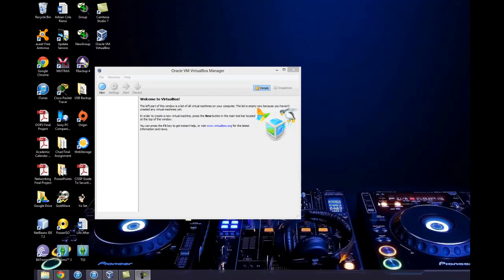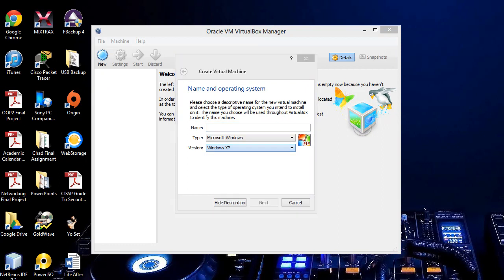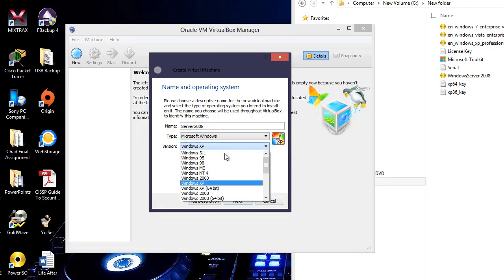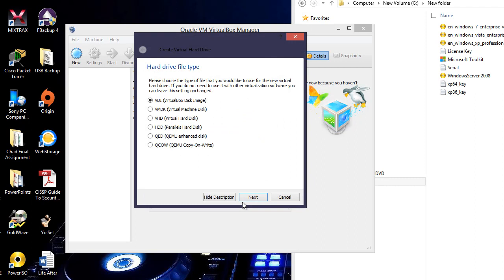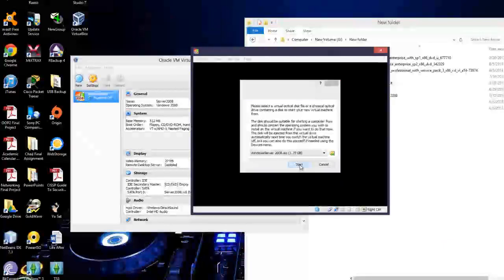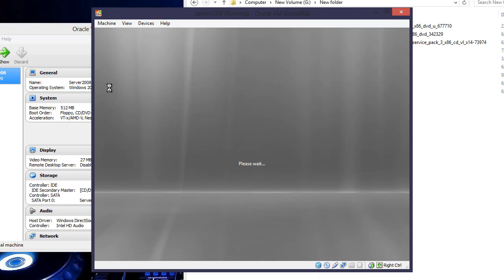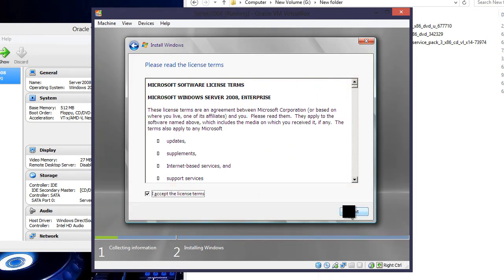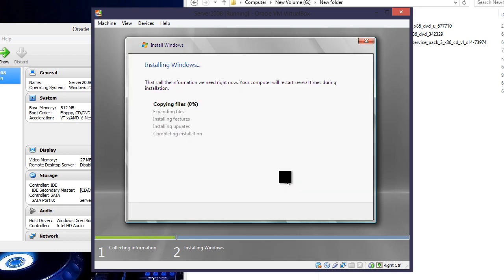Installing Vista, XP, Windows 7 & Server 2008 using iso files to a VM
Installing Windows Server 2008, XP, Vista & Windows 7 to Oracle Virtual Box using iso. files